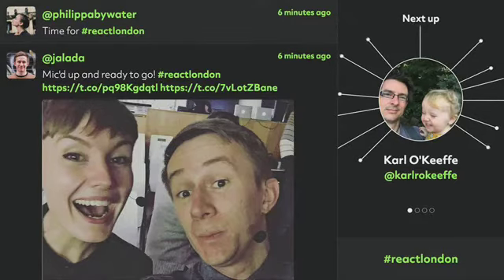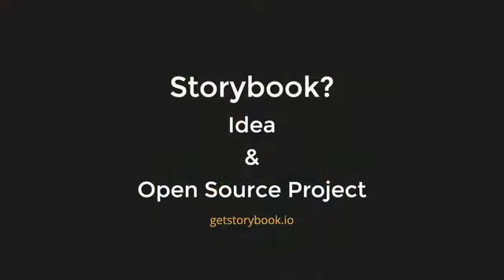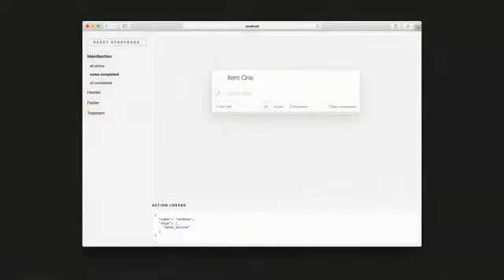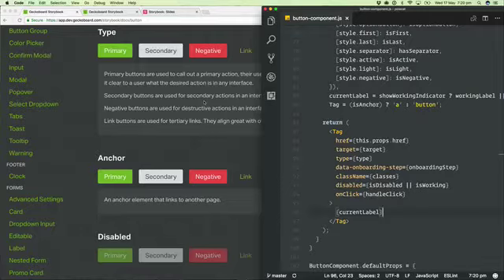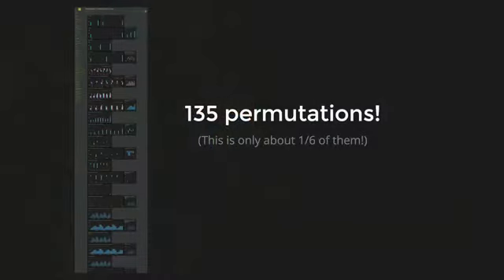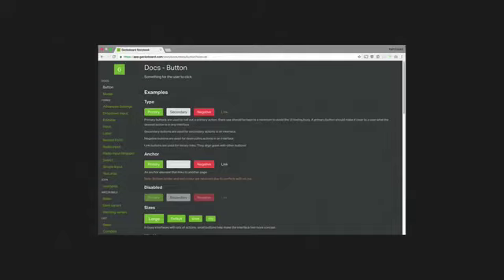React Storybook, Karl O'Keeffe- React London May 2017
An introduction to React Storybook, what it is, how to use it, and some of the benefits we have seen from adopting it here at Geckoboard.